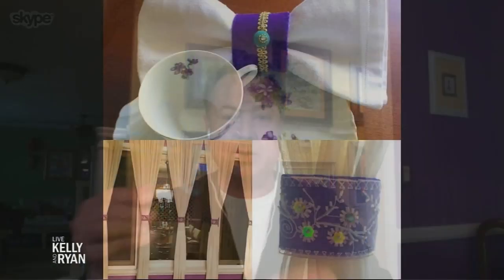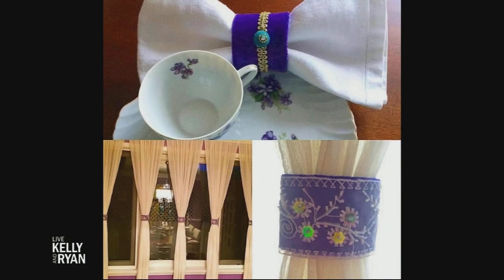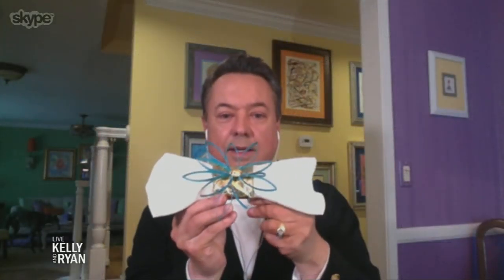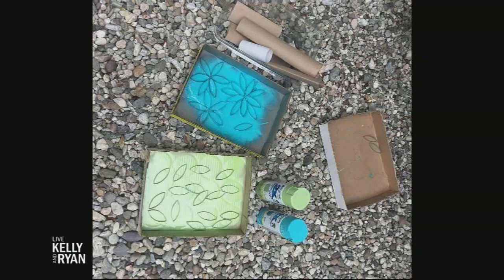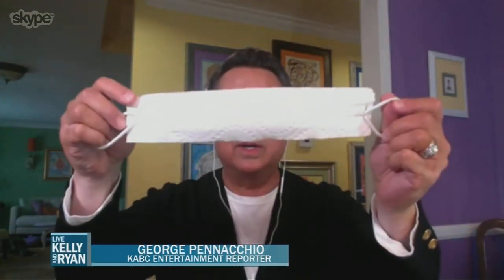The "I" in Isolation with KABC's George Pennacchio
Kelly and Ryan check in with KABC's entertainment reporter George Pennacchio.